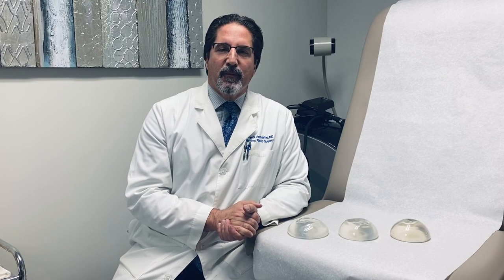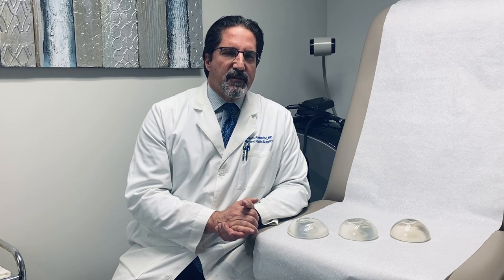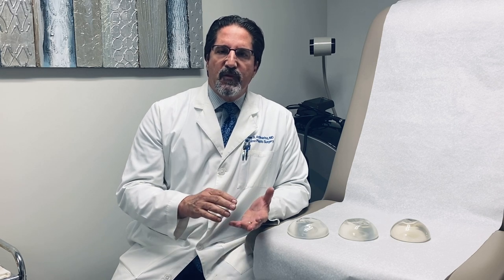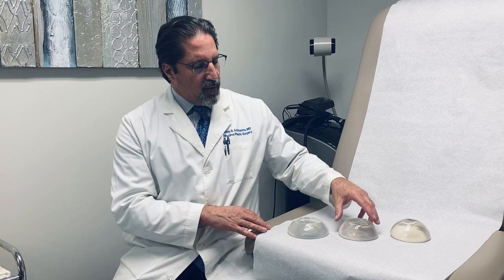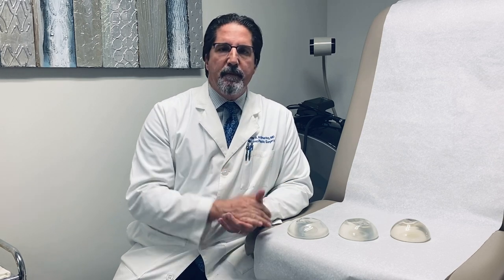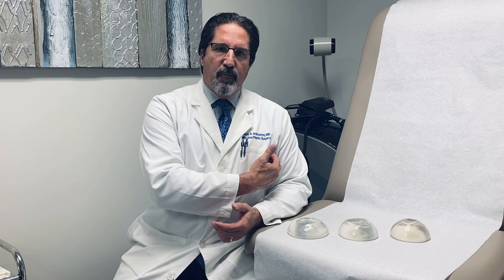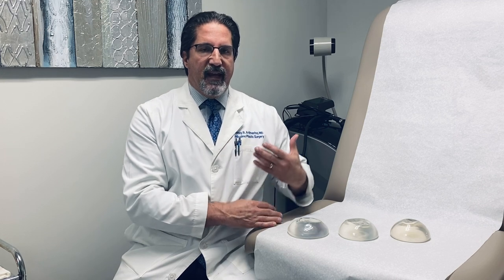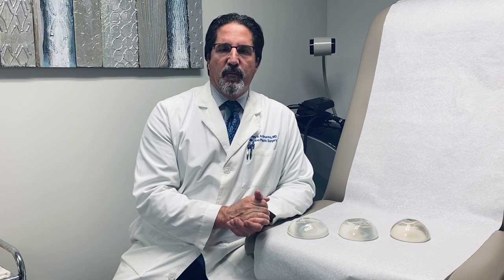How to Choose a Breast Implant | Volume, Implant Profile, and More!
There are multiple styles and shapes of breast implants. Deciding which is right for a patient is heavily dependent upon their body habitus, dimensions, and aesthetic goals.

In this video, Dr. Antimarino discusses the common implant options that work for patients and what to avoid when choosing an implant.

For more information about this procedure, visit our Breast Augmentation

Dr. Antimarino is a board-certified plastic surgeon in Pittsburgh. He is best known for his excellent and cutting-edge aesthetic best procedures on both the East and West Coast. His extensive training in breast surgery and breast reconstruction deems him as an expert. His passion for women’s health and providing authentic results is what truly makes his approach so unique. Dr. Antimarino focuses on realistic results and always has the patient’s best interest in mind.